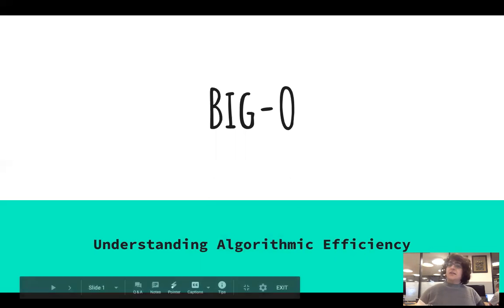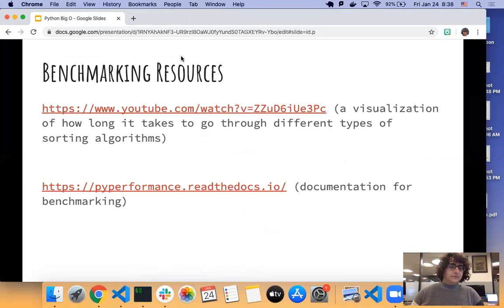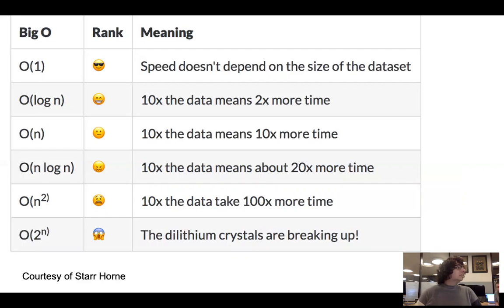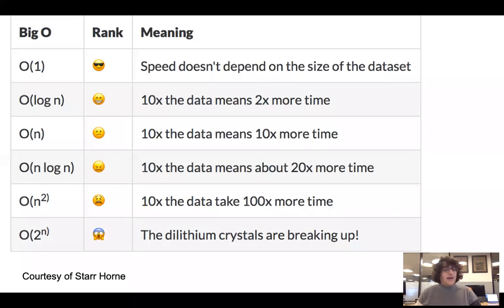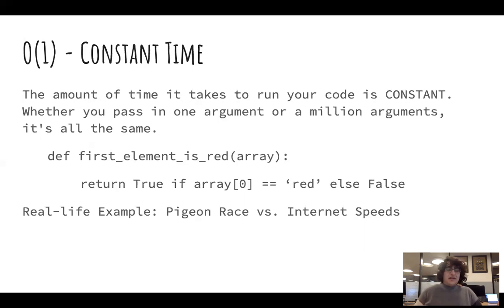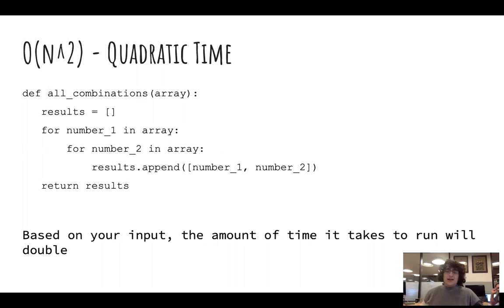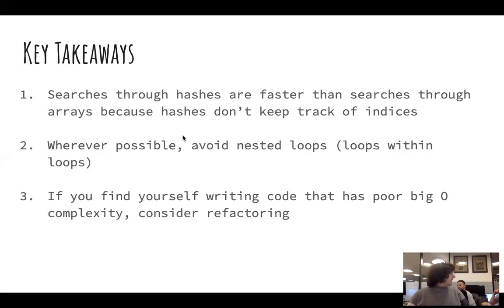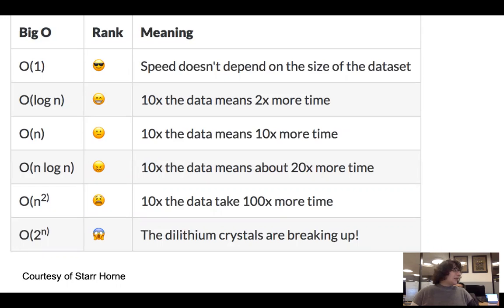W3D5: BIG O (1 of 3)